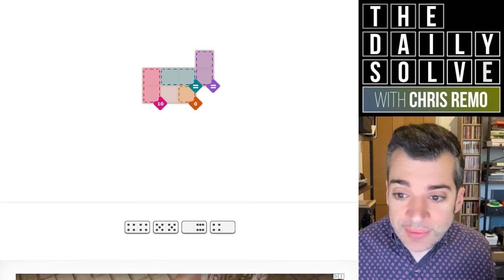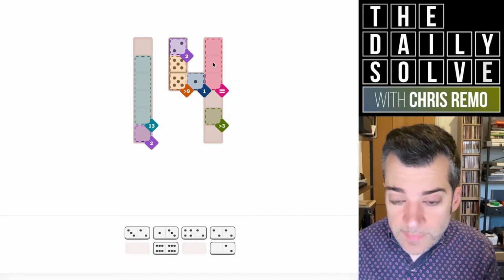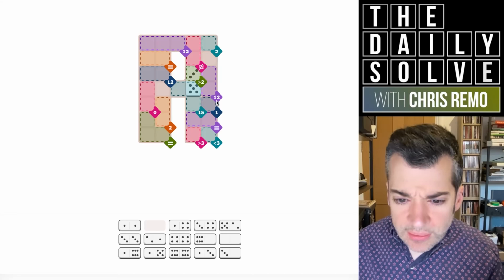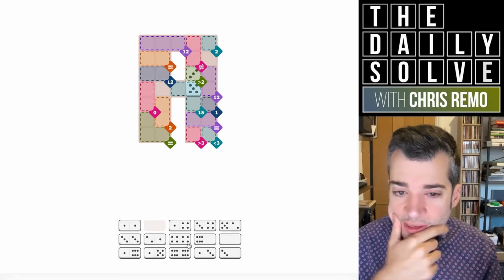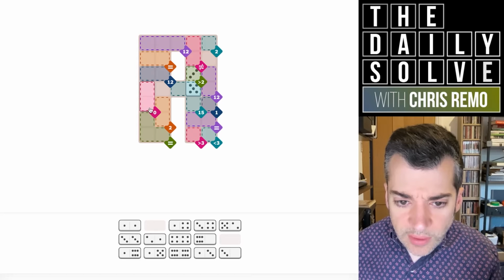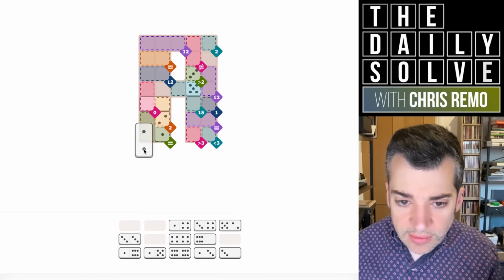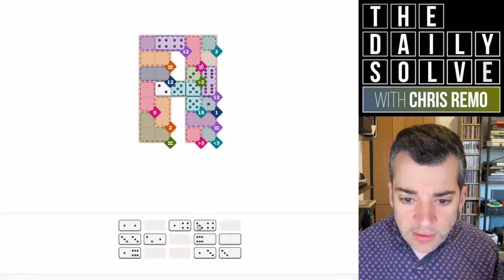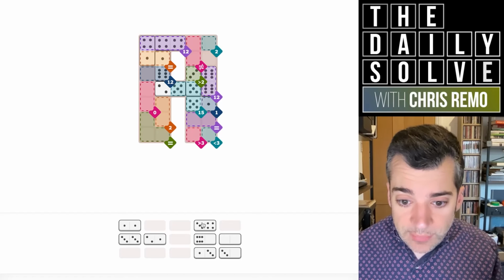Pips - NYT Domino Puzzle Game - 14 January 2026